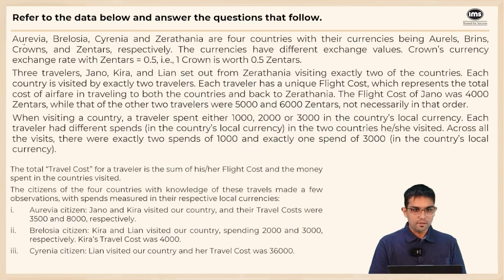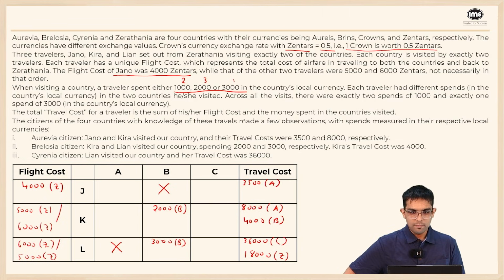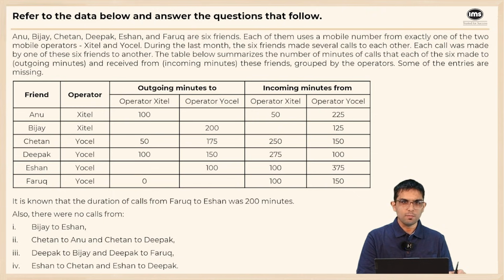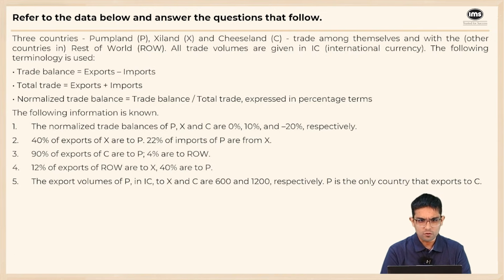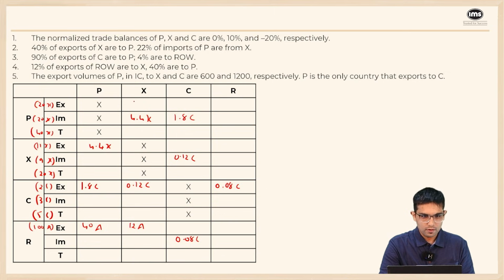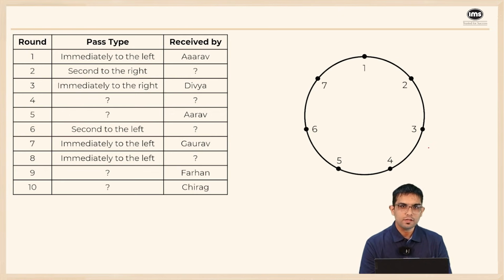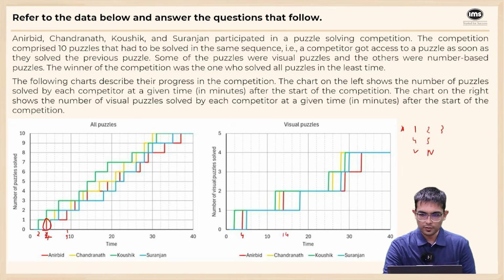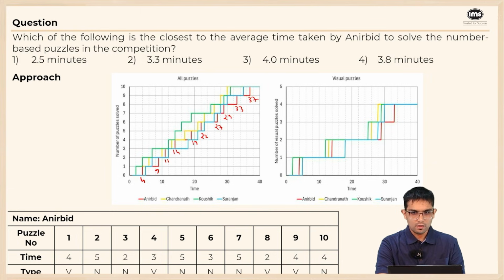CAT 2025 DILR Slot 3 Complete Solution | CAT 2025 DILR Paper Solution | Tridal Upadhyay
In this video, Tridal Upadhyay takes you through the complete solution of the CAT 2025 Slot 3 DILR section. Every set is solved calmly and logically, just like you would attempt it in the exam. The discussion focuses on set selection, structuring the data, and avoiding common traps that cost marks. You will also understand where most students get stuck and how to manage time better in tough DILR sections. If you are analysing your CAT 2025 performance or preparing for future attempts, this session will help you build clarity, confidence, and a stronger approach to DILR.
00:00 Introduction & Overview
00:37 DILR Set 1: Currency Exchange & Travelers
10:53 Set 1: Answers & Key Learnings
13:17 DILR Set 2: Mobile Operators & Call Logs
18:35 Set 2: Final Answers
20:00 DILR Set 3: Trade Balance & Percentages
30:28 Set 3: Answer Discussion
32:13 DILR Set 4: Circular Arrangement (Passing the Buck)
37:06 Set 4: Final Answers
38:50 DILR Set 5: Puzzle Solving & Time Graphs
42:58 Set 5: Question-wise Solutions

CAT 2025 DILR Slot 3 Complete Solution | CAT 2025 DILR Paper Solution